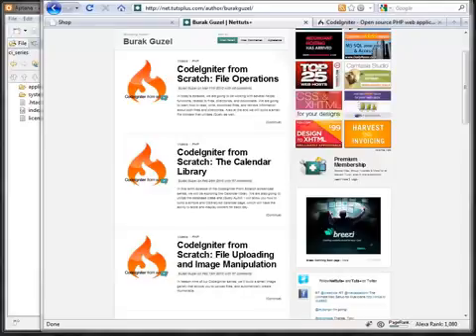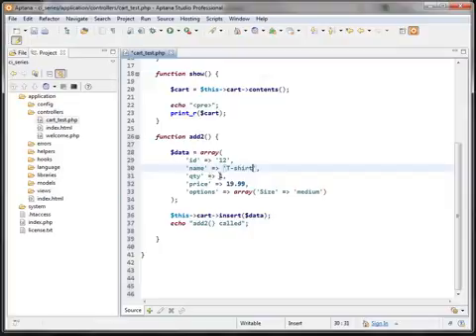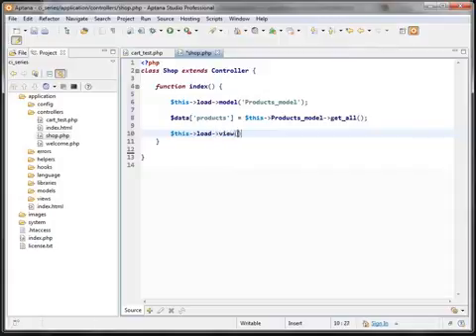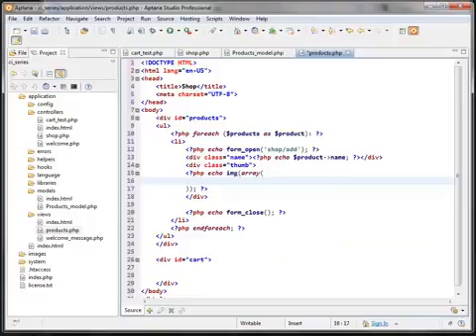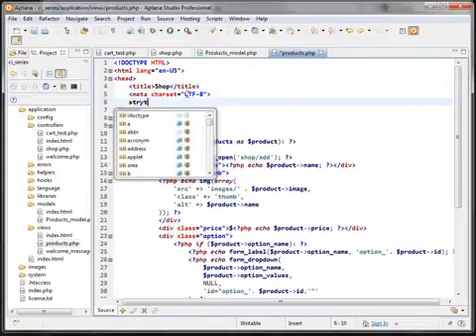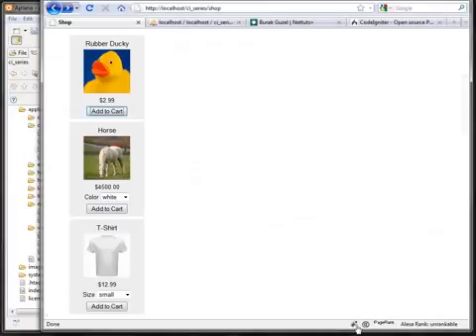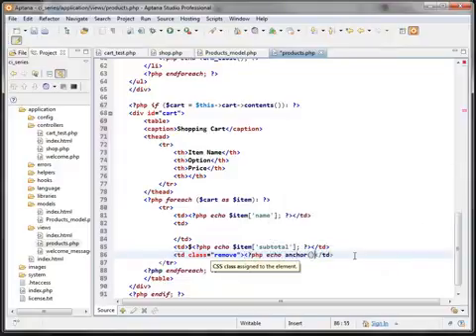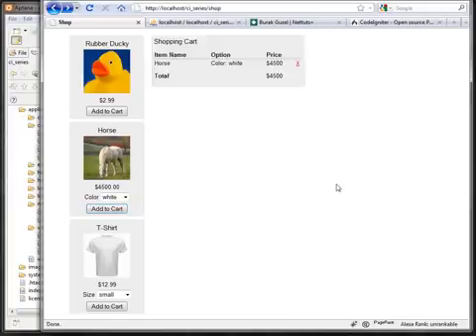CodeIgniter from Scratch Day 12 Shopping Cart